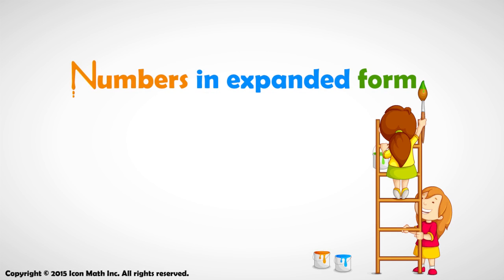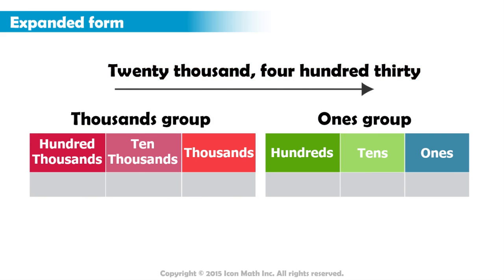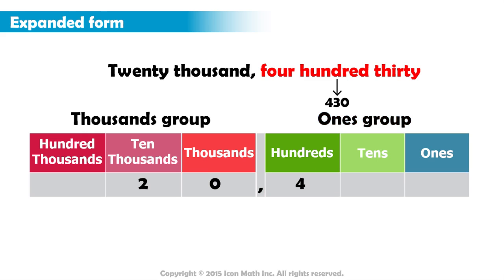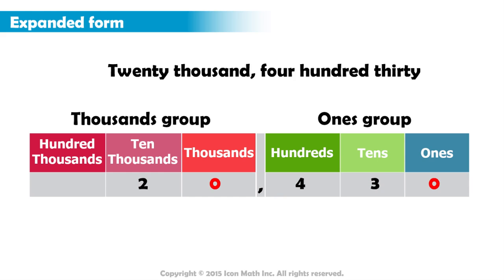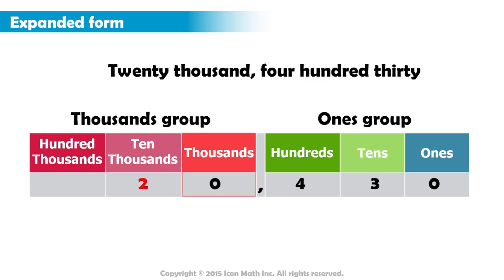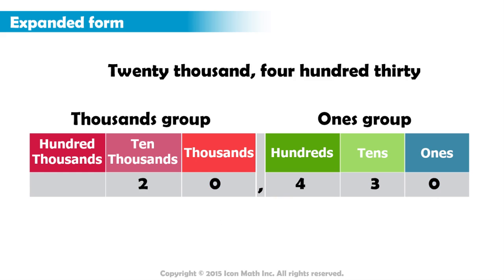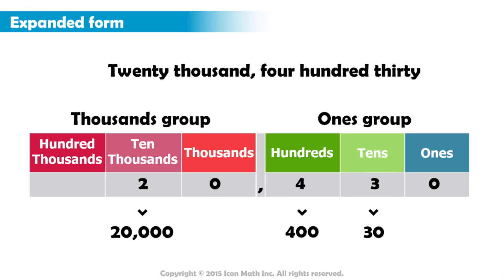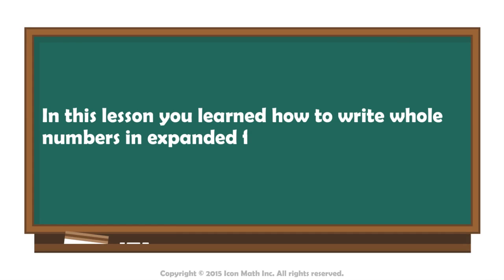Reading and Writing Whole Numbers in Expanded Form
Read and write multi-digit whole numbers in expanded form.